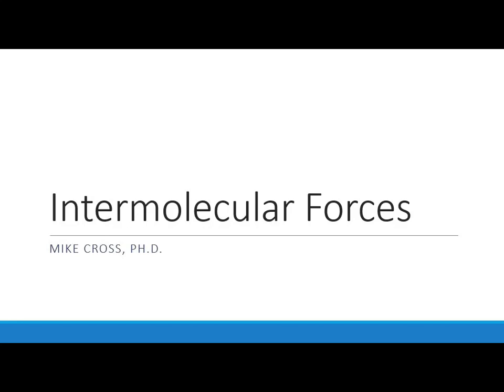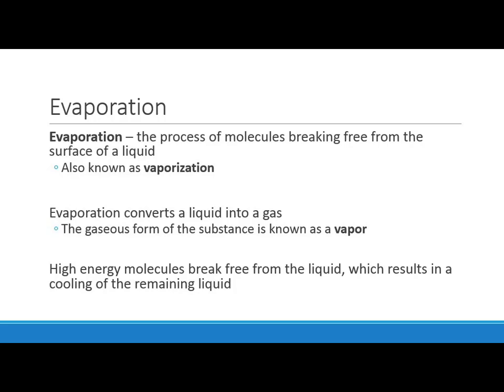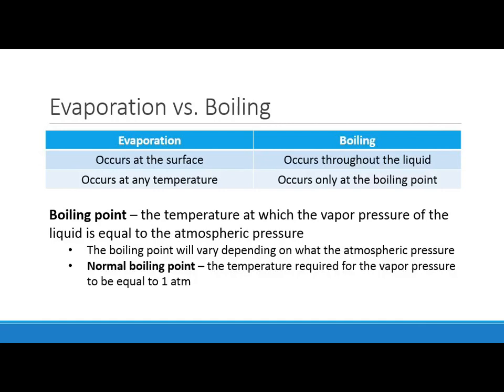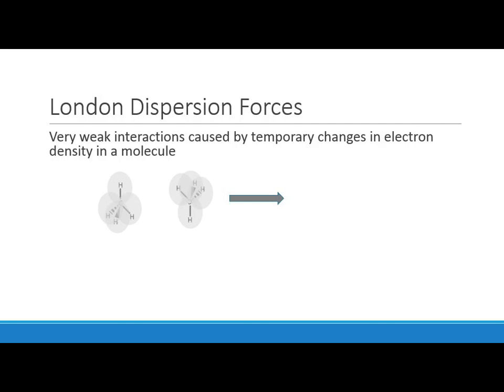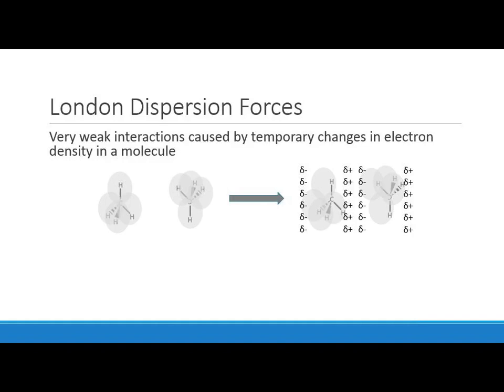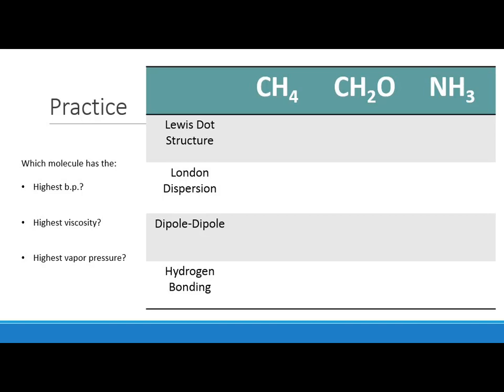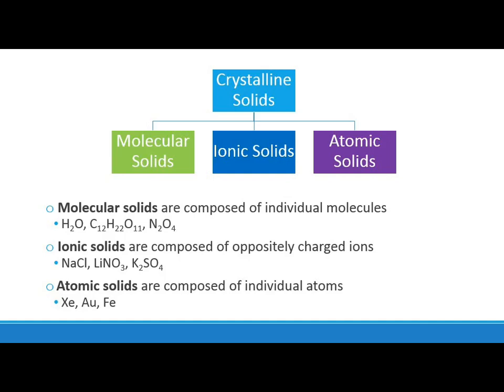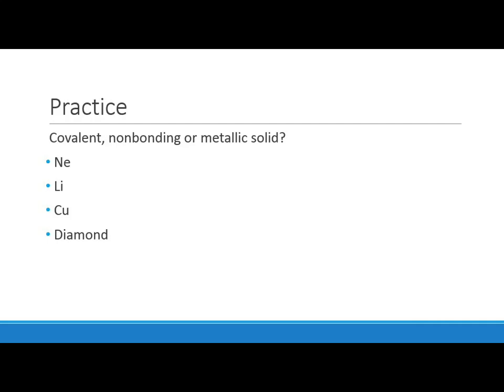4.2 - Intermolecular Forces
A discussion on Intermolecular Forces with Mike Cross